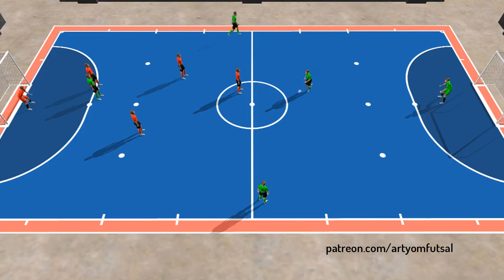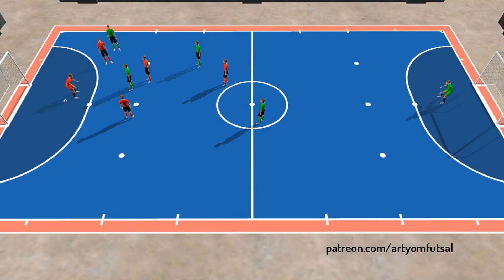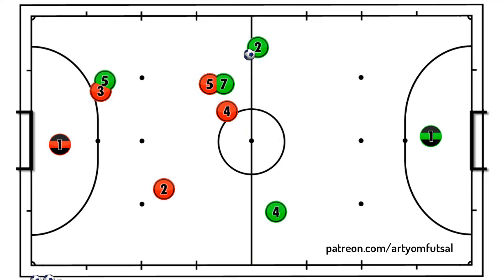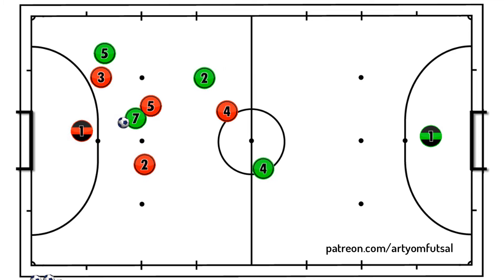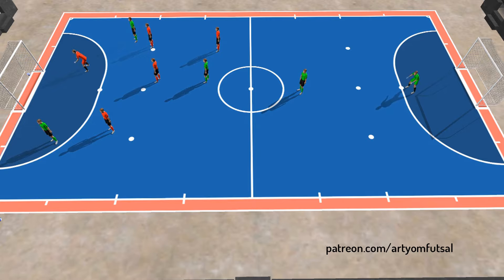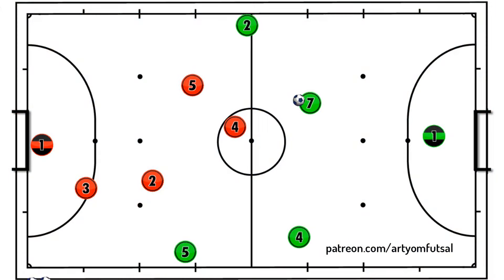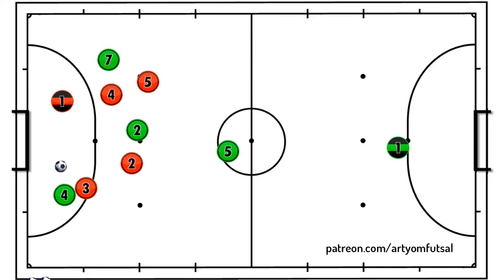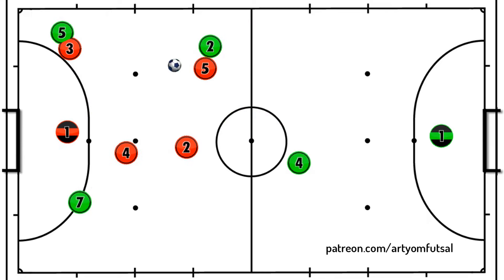FUTSAL ATTACK Strategies You Need to Know NOW!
Futsal is a fast-paced game that requires sharp strategies to outsmart your opponents. Today, we’re diving into essential Futsal attack strategies that can elevate your gameplay instantly.

Top 4 Futsal Attacking Tactics:

First up, the “Triangle Movement.” This tactic involves three players creating a triangle formation, allowing for quick passing and movement. It keeps defenders guessing and creates free space.
Next, let’s talk about “Overlapping Runs.” When a player has the ball, a teammate can make an overlapping run to draw defenders away, opening up space for a clean shot or a pass. Timing is crucial here!
Don’t forget about “Parallels”. This movement involves 2 players: one with the ball and another one - without the ball. This run results into a pass down the same flank and results into a shot at goal and towards the far post.
Another Tactic is “Diagonal”. This is a combined movement of two players. One player with the ball, another player is making a run down the opposite flank and is trying to open-up by the far post.

Implement these strategies in your next game and watch your attack transform. Another video comes out in two days!